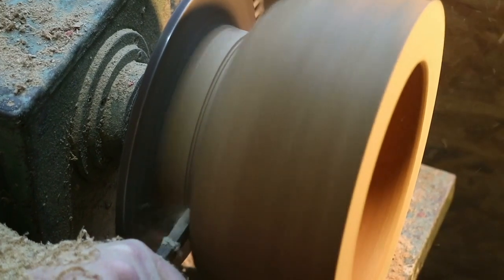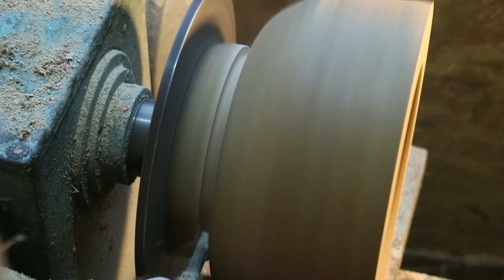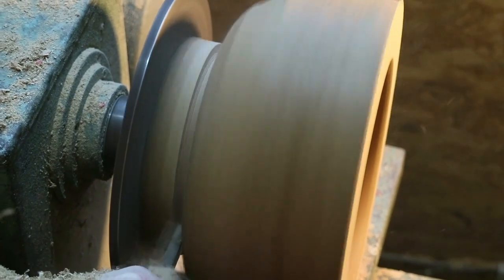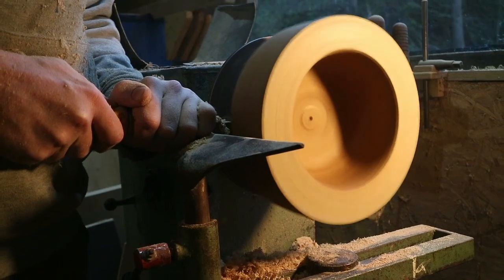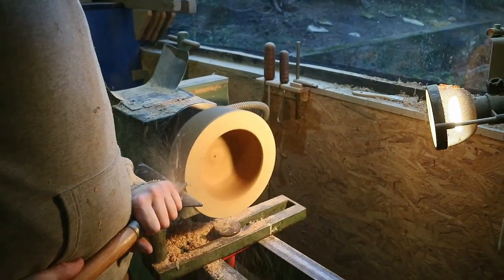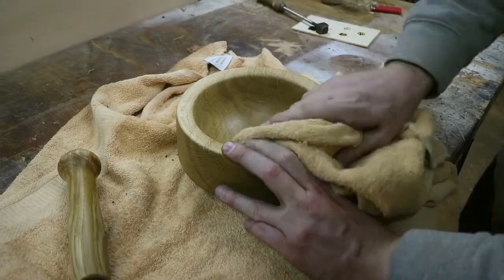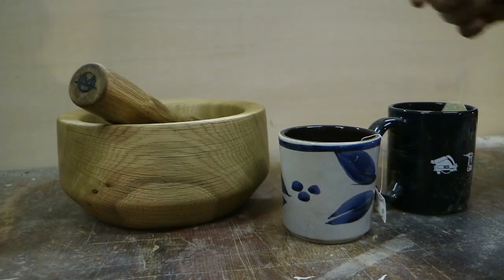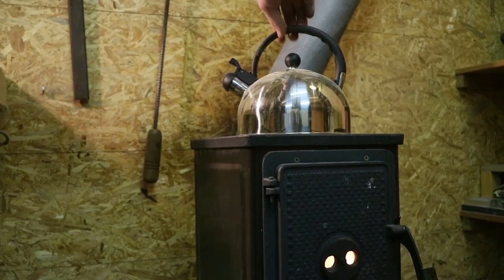Drechseln Woodturning Malte Hins - Manufaktur für funktionelle Produkte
Malte Hins - Manufaktur für funktionelle Produkte